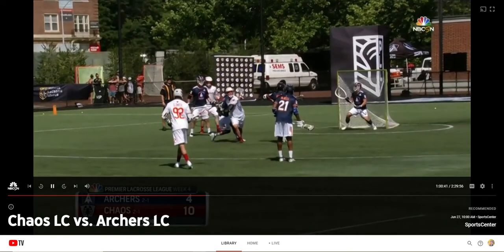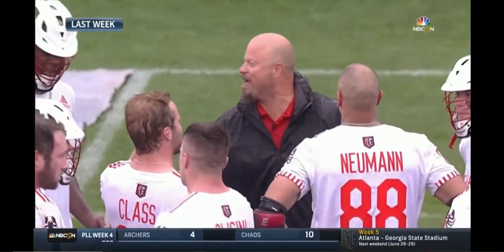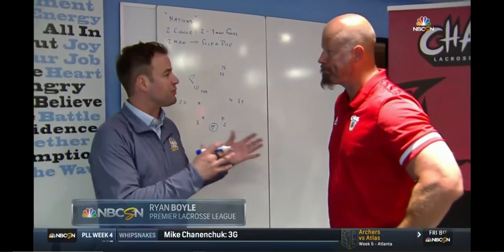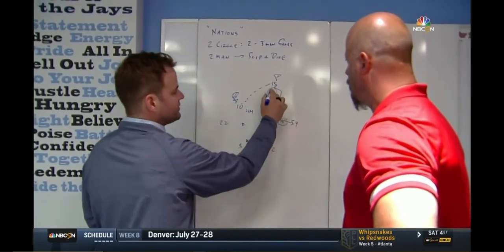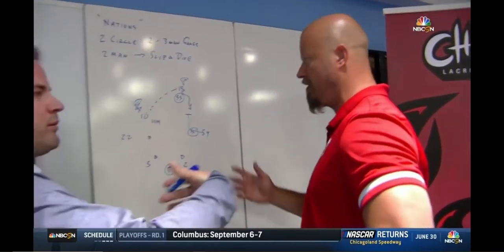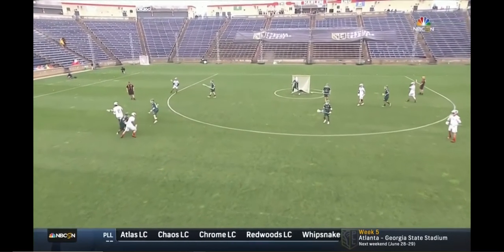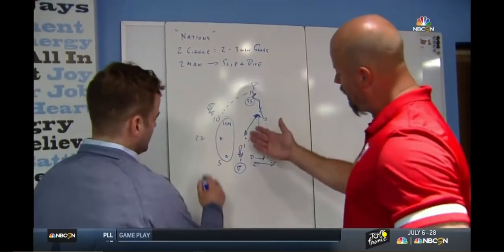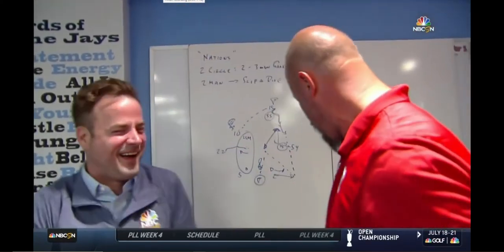Nations Play - Lacrosse - Coach Andy Towers PLL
PLL Chaos Coach Andy Towers draws up and walks us through "Nations Play"